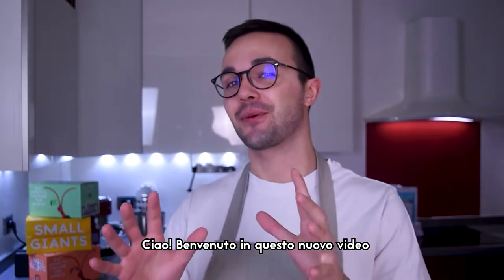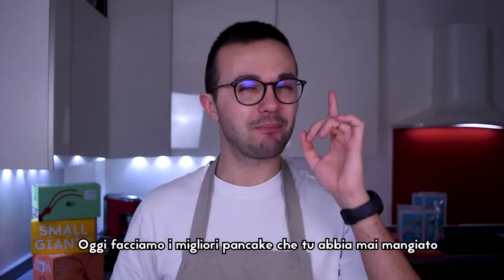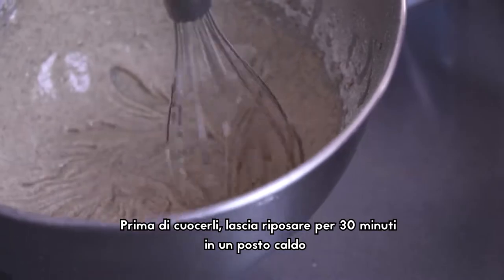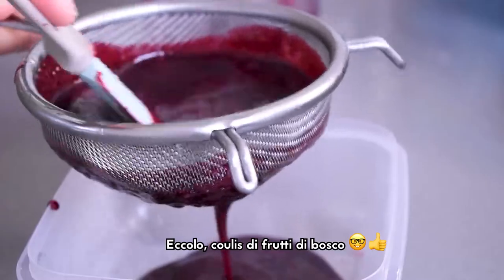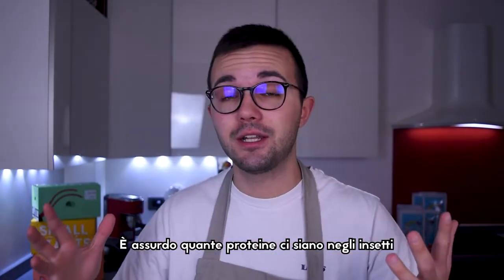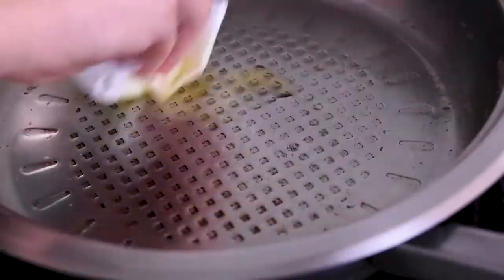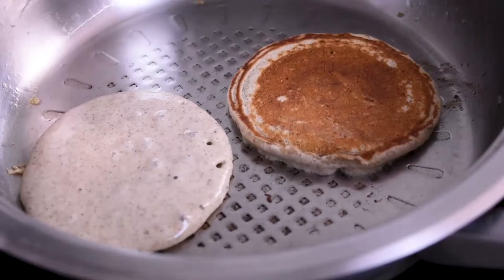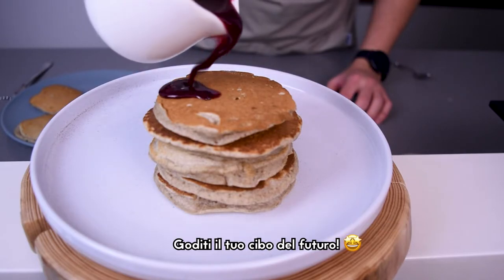Pancakes con coulis di frutta dello chef Davide Rizzoli | con Farina di Grillo di Small Giants